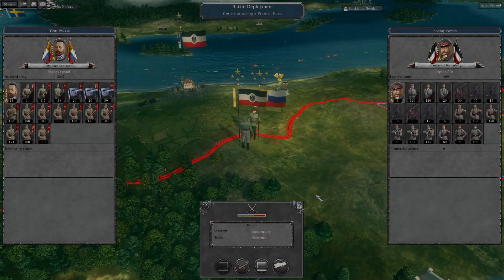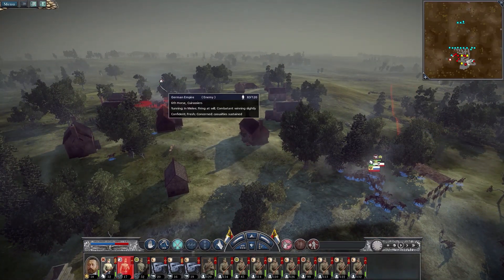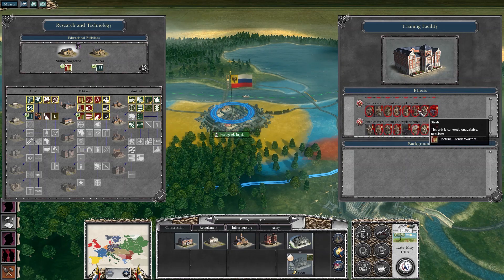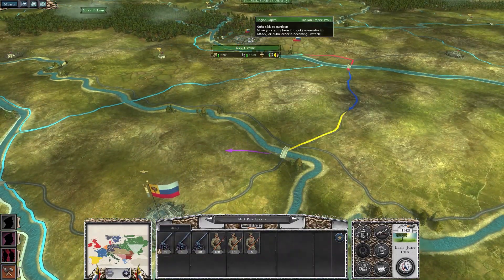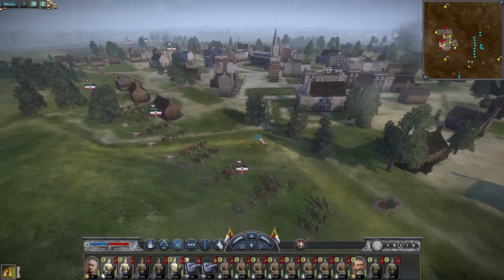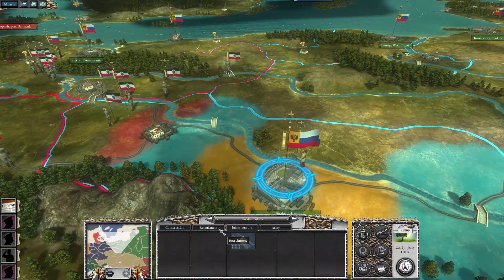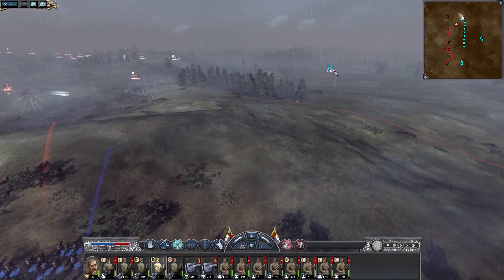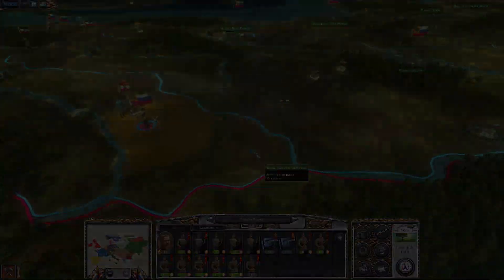TSJ Plays The Great War Beta | Russia | April 1915 - July 1915